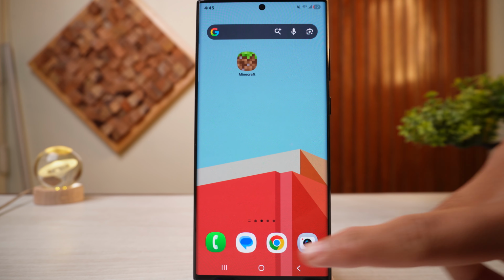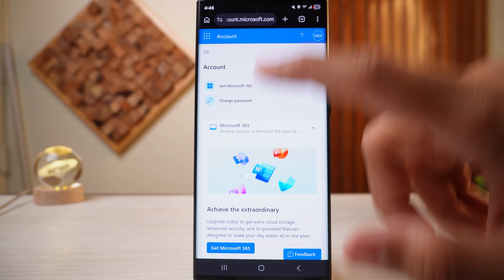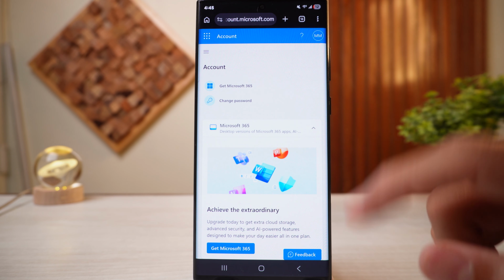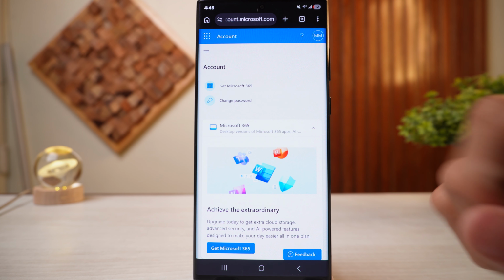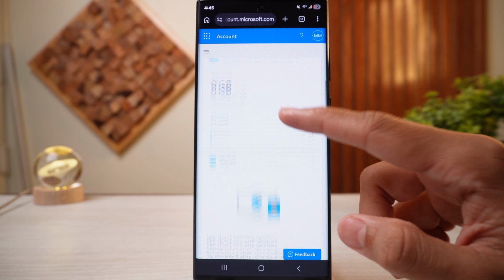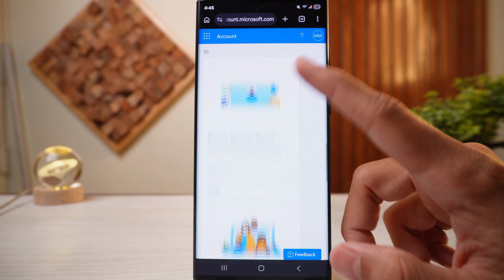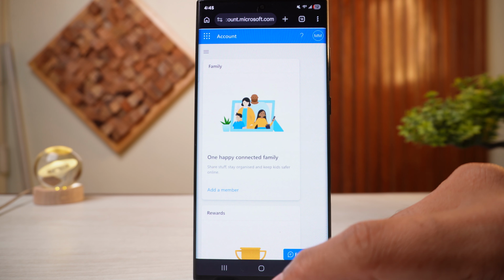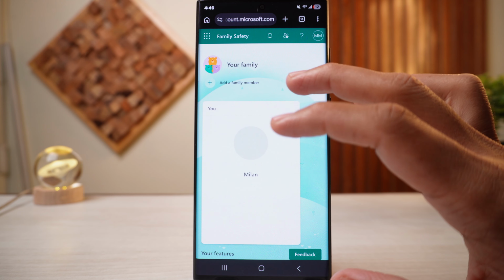Can I Enable Minecraft Account Restrictions? | Minecraft Parental Controls Guide (2026)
Want to enable Minecraft account restrictions? In this video, you'll learn how to set up Minecraft account restrictions step by step. We'll show you how to manage privacy settings, multiplayer access, and safety controls for your Minecraft account.

This tutorial covers everything you need to know about Minecraft account restrictions, including Microsoft account privacy settings, multiplayer permissions, chat controls, parental controls, screen time options, and managing online features. The steps are easy to follow for beginners playing Minecraft Bedrock Edition on Windows, Xbox, PlayStation, Nintendo Switch, Android, and iPhone.

Whether you want to limit multiplayer access, control online interactions, make Minecraft safer for younger players, or manage account permissions, this guide will help you understand how to enable and adjust Minecraft account restrictions.

If this Minecraft tutorial helped you, don't forget to like the video, subscribe to the channel, and turn on notifications for more Minecraft tips, parental control guides, account tutorials, and helpful gaming content. We regularly upload easy-to-follow tutorials to help you get the most out of your favorite games.